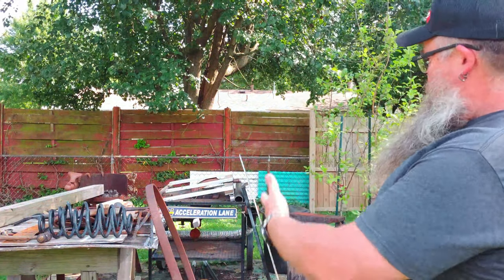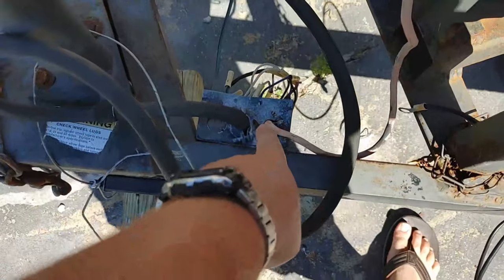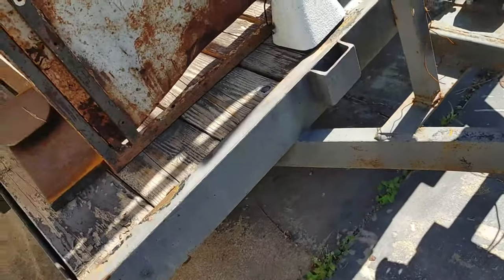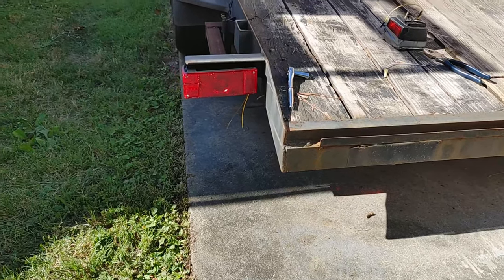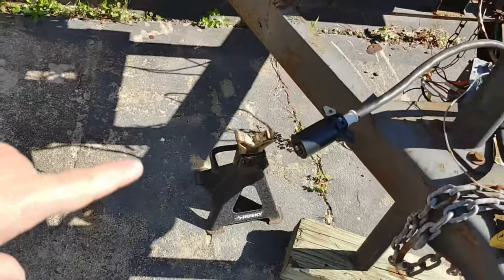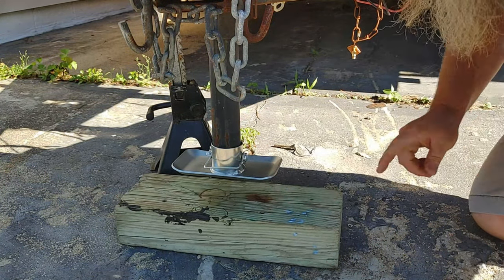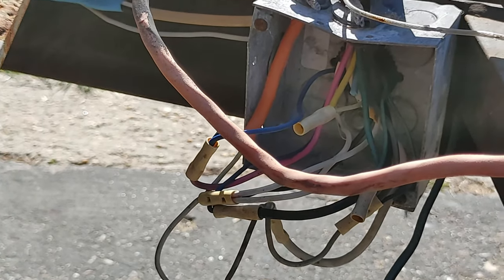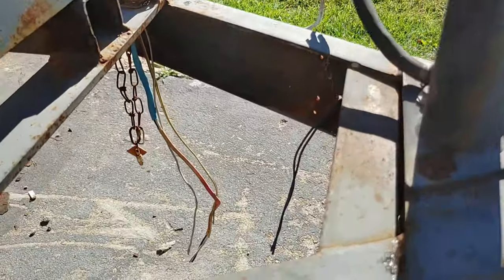Cleanup in a FLASH and some much needed upgrades to the CAR HAULER trailer.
Another day closer to moving and starting our new adventure. Just doing some quick clean up of the yard and then getting some much needed work done to the car hauler trailer.

Share us out to your friends, watch all ads, and give us a like by pushing the thumbs up.

If you would like to support the channel by buying some great merch then also check out our Bonfire Fountain Store listed below, come back often as new products will be coming soon.

Ivey's Family Factotum
869 Lynnhaven Pkwy
No. 113, Box 167